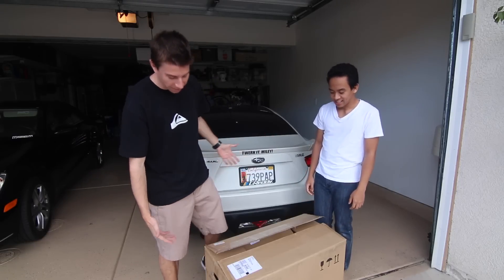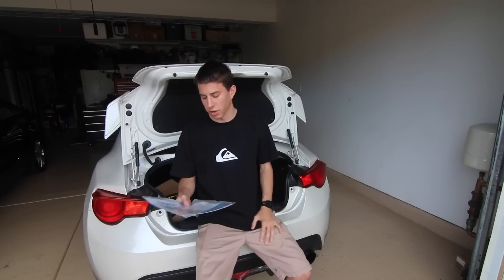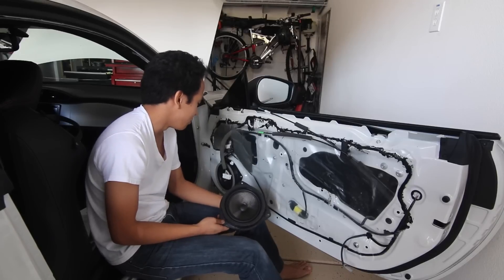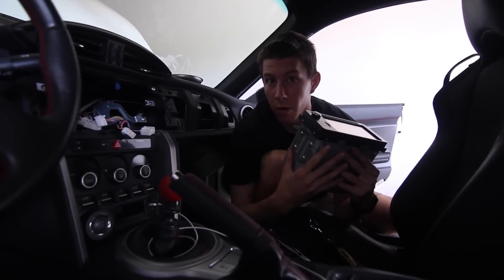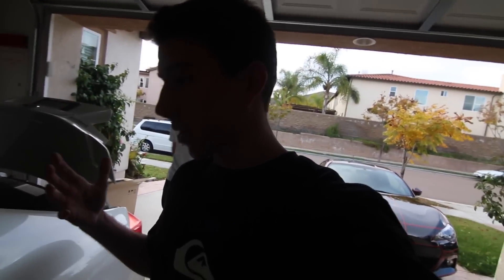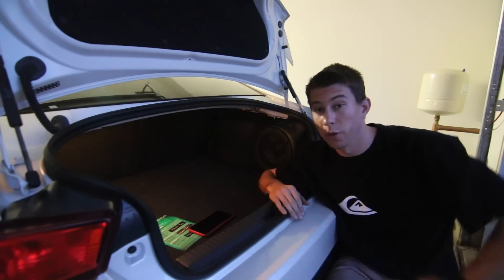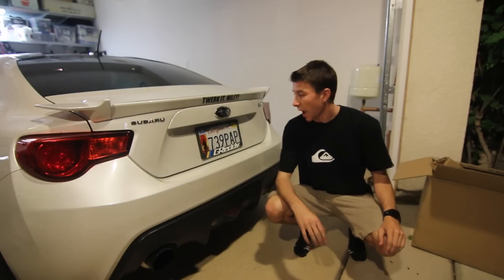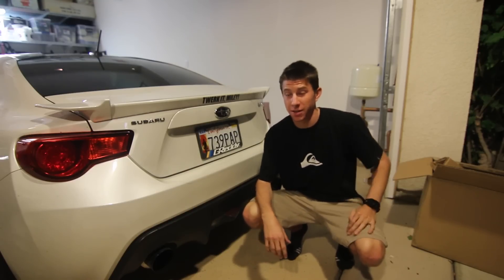OEM Audio Plus Unboxing and Install!(400CF Subaru Brz)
Calvin and I tear apart the box and jump right into the install! What do you think we thought of the kit? Watch to find out! Enjoy!